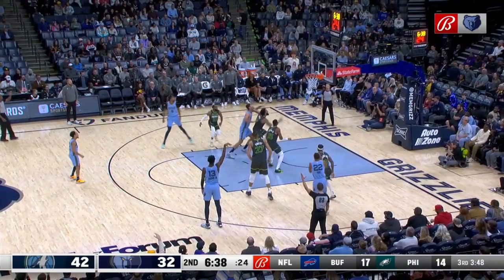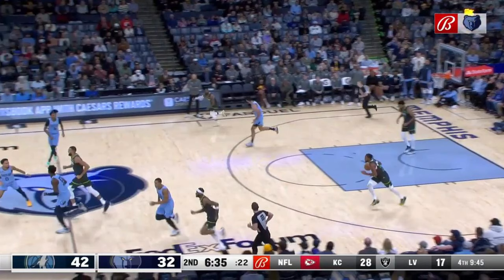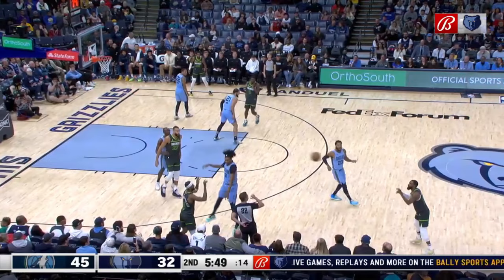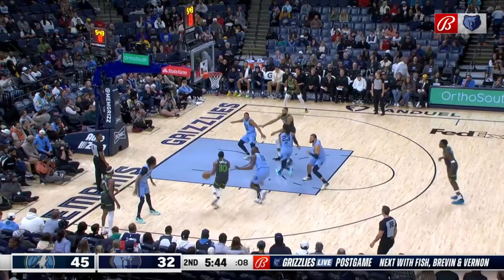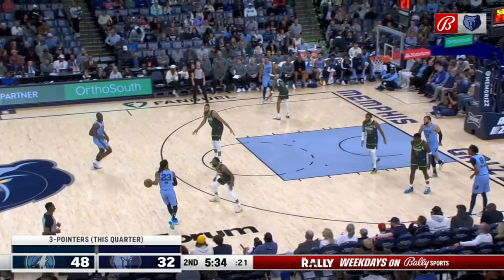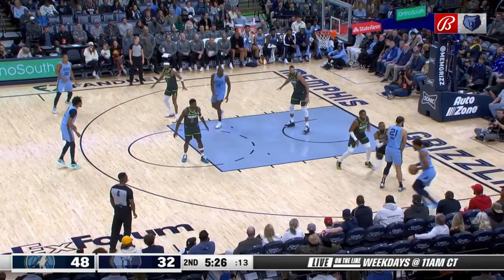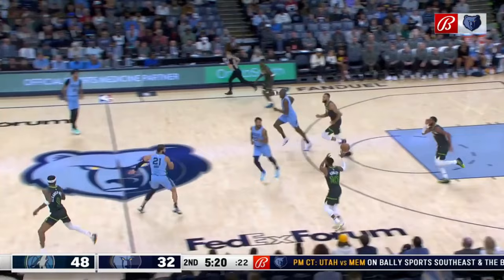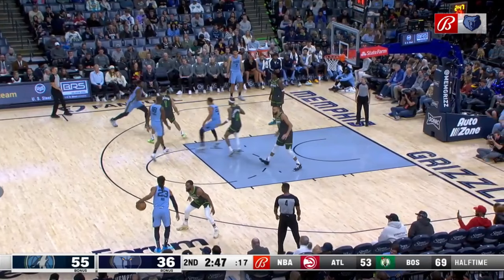How Mike Conley RAN THE SHOW Against Memphis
Mike Conley is aging like a fine wine.